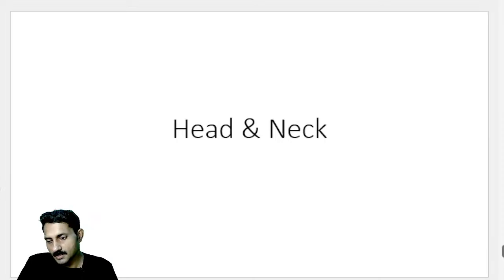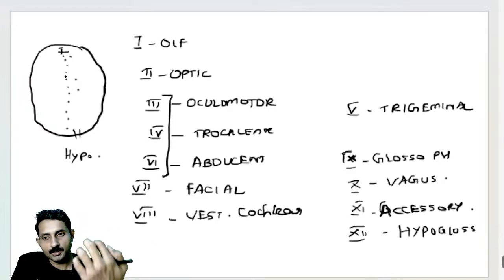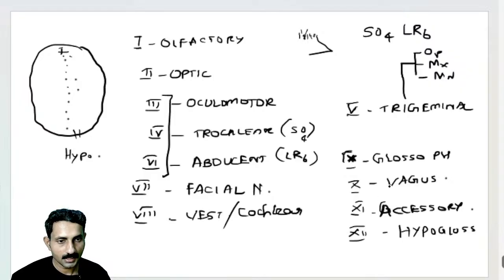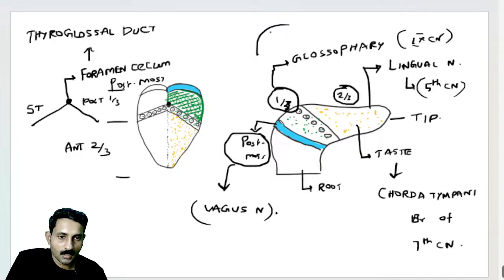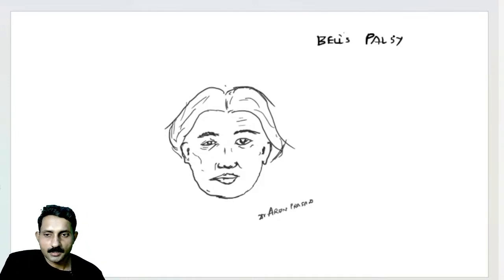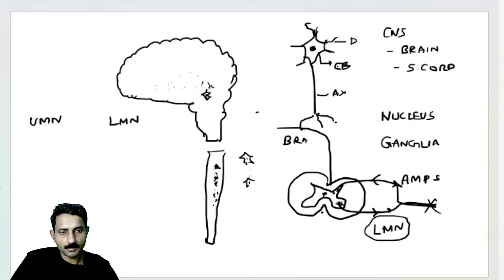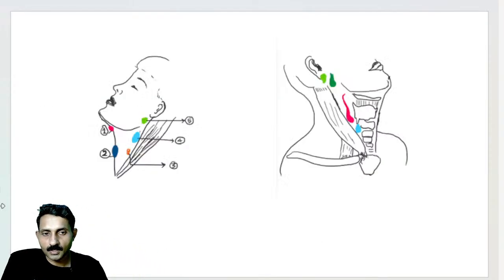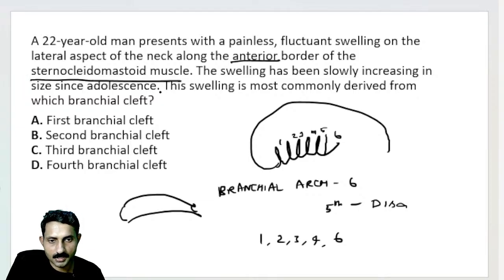FMGE QUEST Q&A MARATHON | ANATOMY | Dr.ARUN PRASAD S | Learn Elevate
Hello Future Doctors!
We are LearnElevate, a dedicated coaching platform committed to transforming the journey of FMGE aspirants.
Meet Dr. Arun Prasad S
MBBS, MD, DNB, MNAMS
Dr. Arun Prasad S is a highly qualified medical professional with a strong educational foundation. He completed his MBBS from Stanley Medical College, Chennai, and went on to pursue his MD in Anatomy from JIPMER
With over a decade of experience in teaching anatomy, Dr. Prasad has made a significant impact on the lives of thousands of students in India and abroad. His unique ability to simplify complex concepts has helped students achieve their dreams.Dr. Arun Prasad's conceptual classes and straightforward approach to explaining anatomy have earned him a reputation as an exceptional educator. His dedication to his students' success is evident in his teaching methods, which focus on making complex topics accessible and understandable.